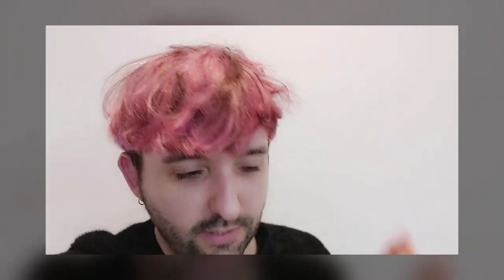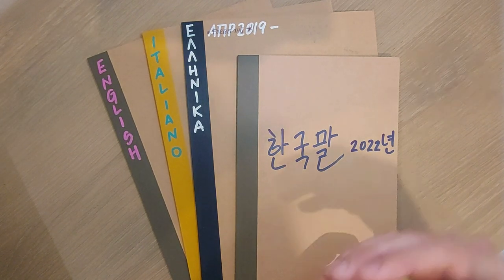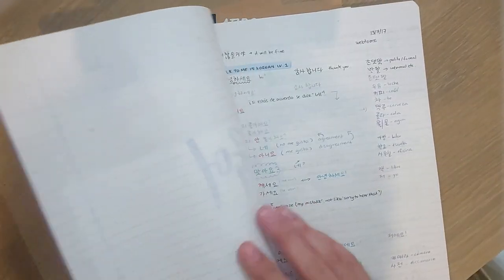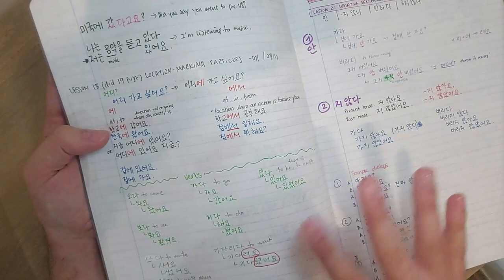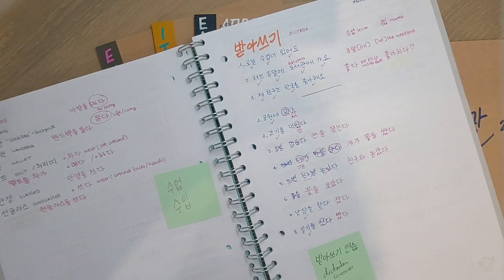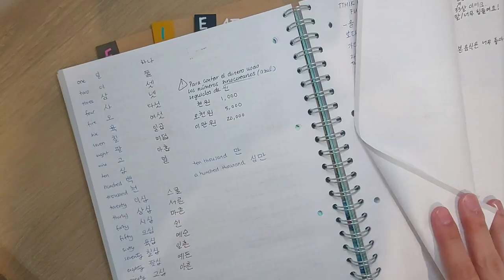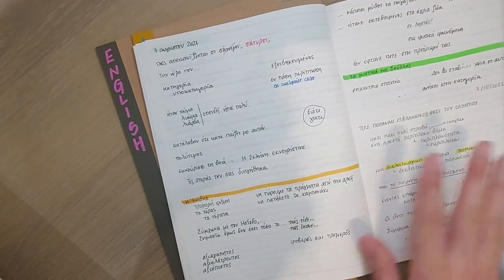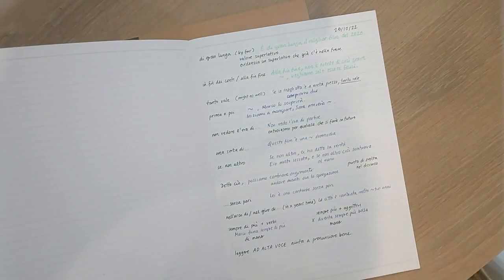My Language Learning Notebooks | How I like to study languages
Hi everyone! Since I speak a language or two, I thought I'd share this part of my language-learning process. It changes quite often and I'm anything but consistent at this point in my life, but I decided to share it even if it isn't perfect or ~aesthetic~.

Also, English is not my mother tongue, so there you go haha

Vinted App (Available in Spain, France, Portugal, Holland, Belgium, Italy afaik)

Would you like some more of these videos? LET ME KNOW ♡Take care, Rubén